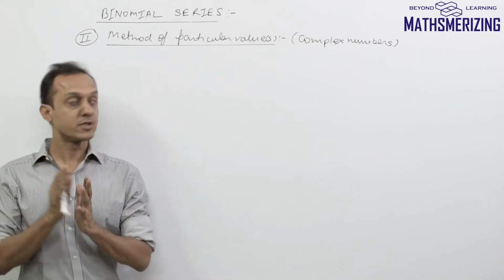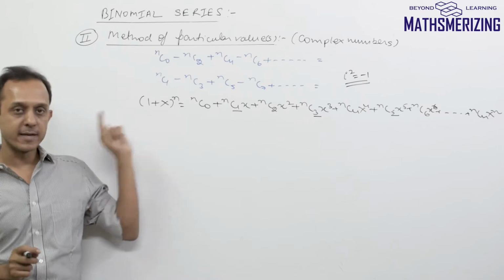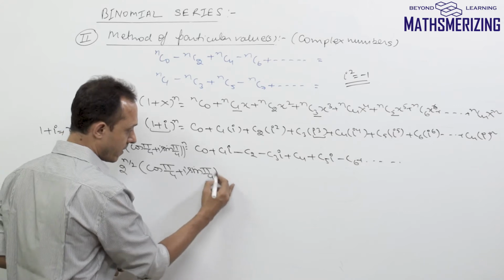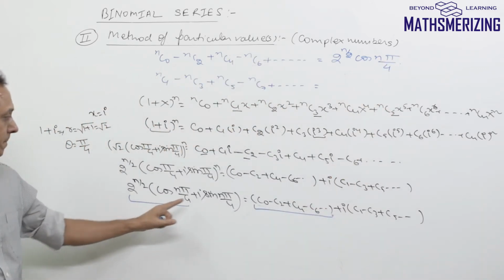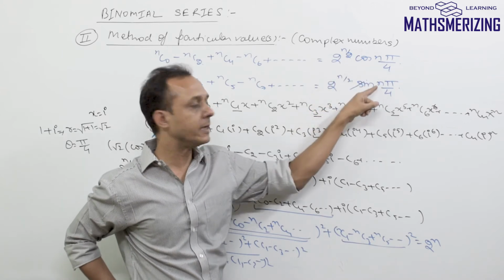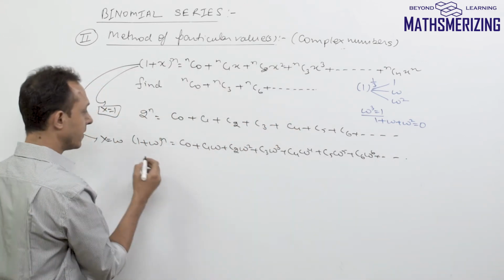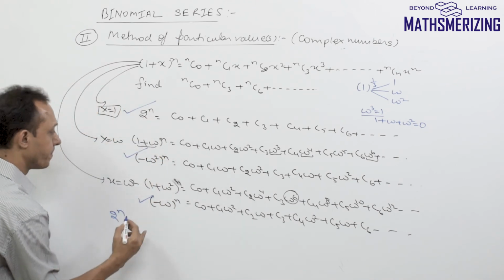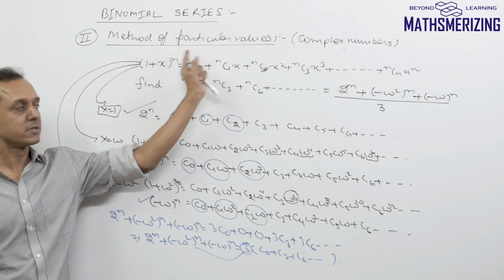Binomial series: Lecture 3: Method of particular values using Complex numbers for Binomials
Binomial series: Lecture 3: Method of particular values using Complex numbers for Binomials 🎯 Start your JEE Advanced Maths journey: